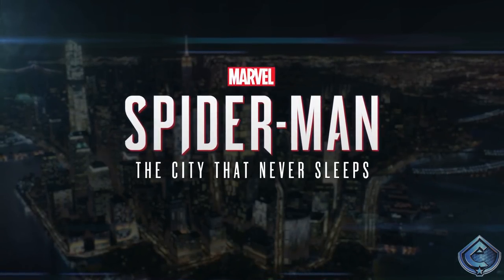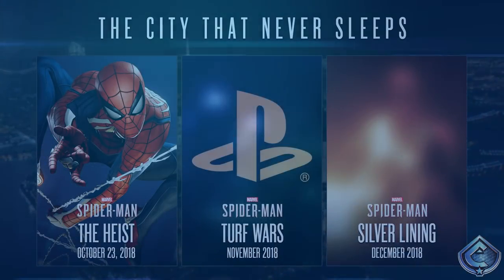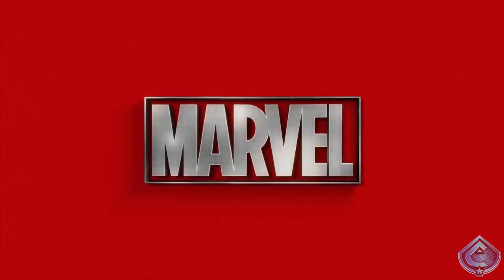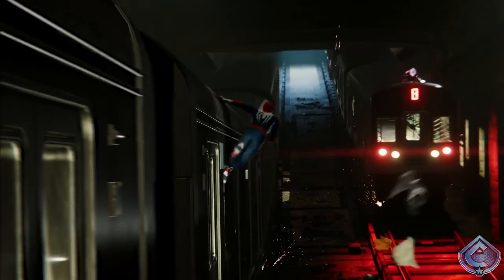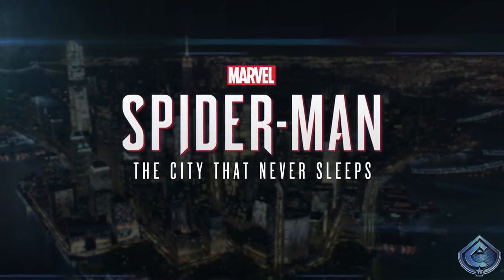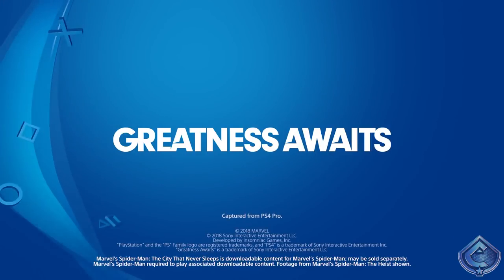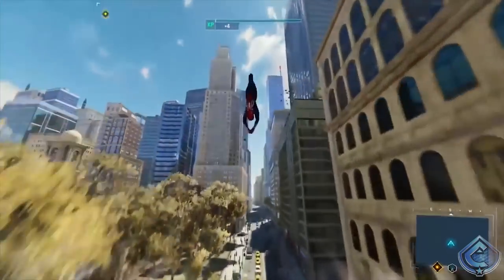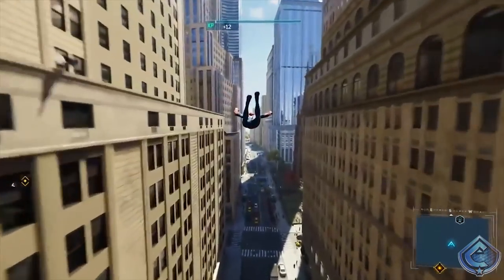Spider-Man PS4 - Black Cat DLC Trailer!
Spider-Man PS4 - Black Cat DLC Trailer! The official teaser trailer for the Spider-Man PS4 Black Cat DLC has been revealed! Here are my thoughts.